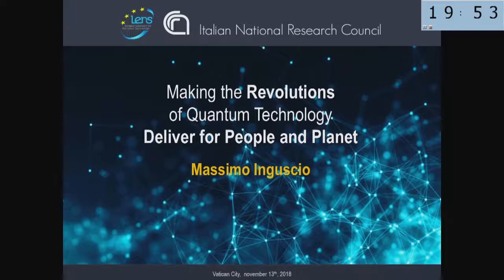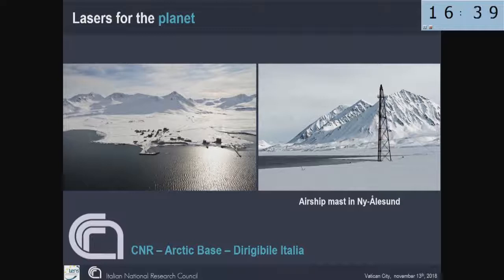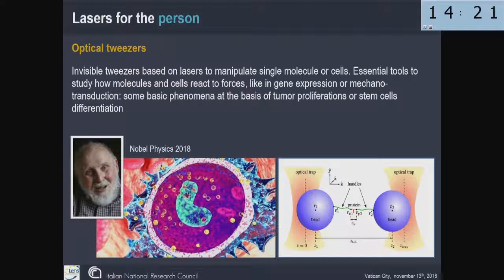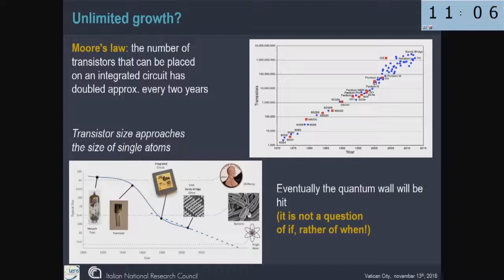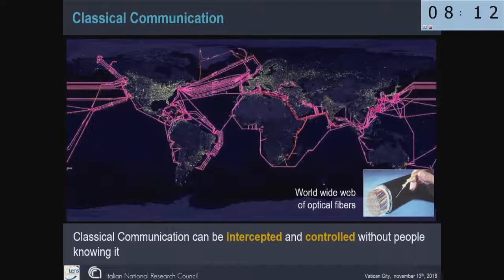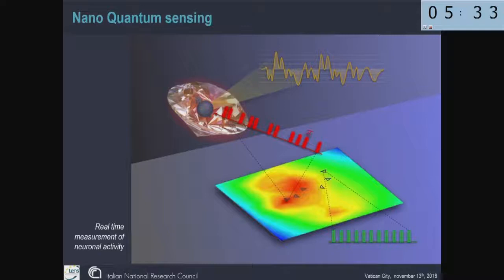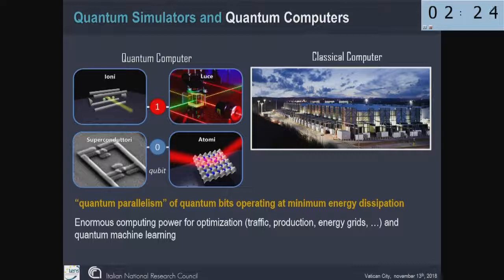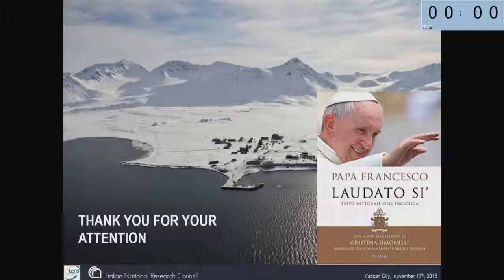22. Massimo Inguscio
"Making the Revolutions of Quantum Technology Deliver for People and Planet"
by Massimo Inguscio

Transformative Roles of Science in Society: From Emerging Basic Science toward Solutions for People's Wellbeing

PLENARY SESSION OF THE PONTIFICAL ACADEMY OF SCIENCES

Casina Pio IV, 12-14 November 2018

The 2018 PAS plenary is guided by the ideas that basic sciences remain fundamental for generating a valid and evidence based model of the world sciences become ever more interconnected across disciplines, including the humanities scientists and science policy makers need to engage with society to maintain (foster) trust in science and to counter the spread of statements that are not based on scientific insights (fake news).

We note that trust in science may have declined. Loss of trust in science will lead to reduced support by society and jeopardizes the transformative impact of science. Our Academy is particularly sensitive to any such tendencies and therefore seeks the dialogue with science policy leaders at the Plenary Session 2018.